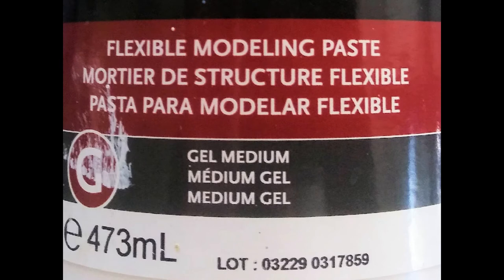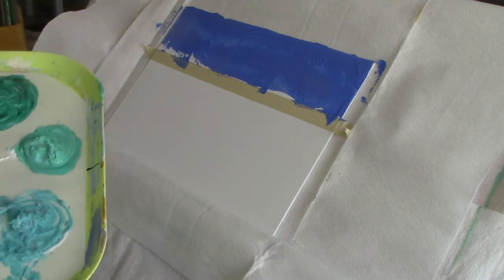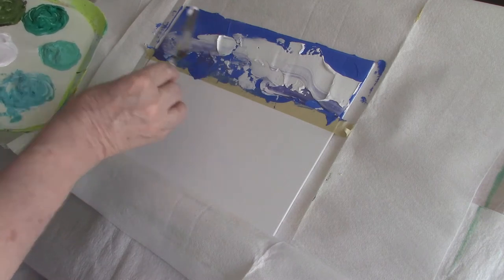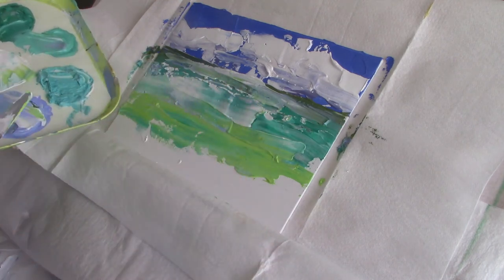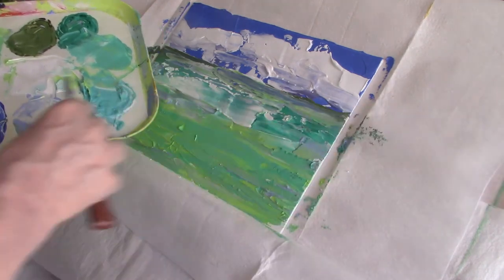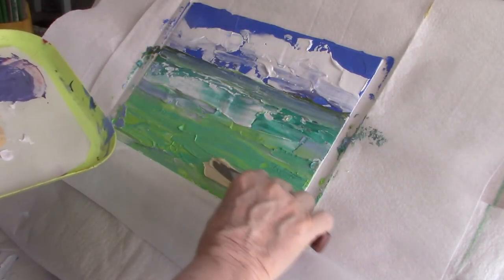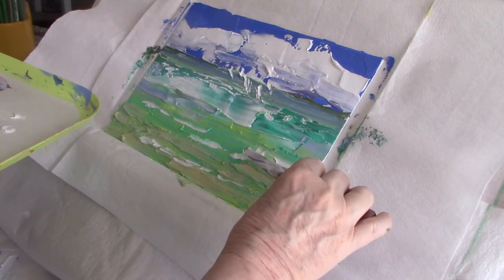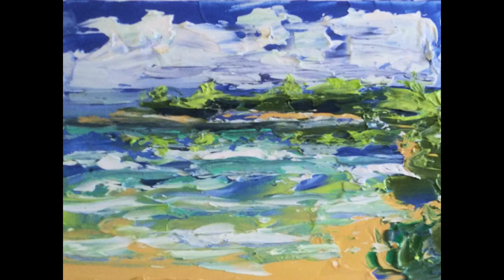Easy Impasto Seascape with Palette knife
In this video I show you how I paint an abstract seascape with a palette knife using gel medium for an impasto effect. It is fun, fast and so easy.  Try it for yourself.  Best,  CarolAnn.